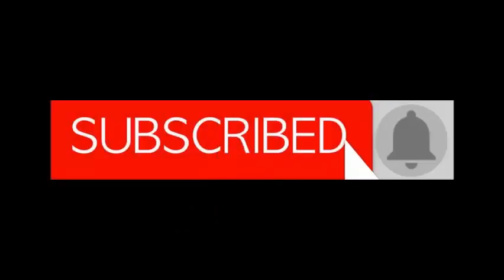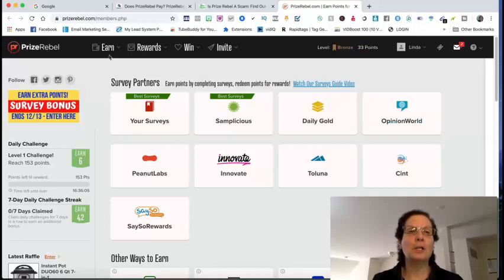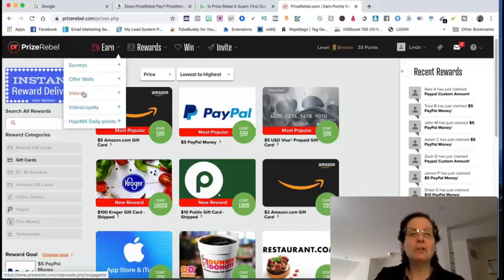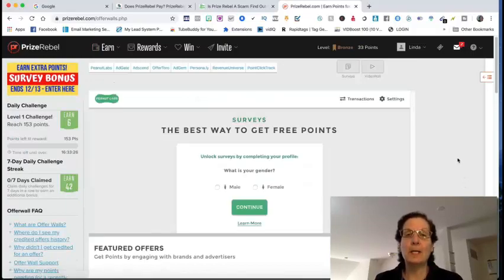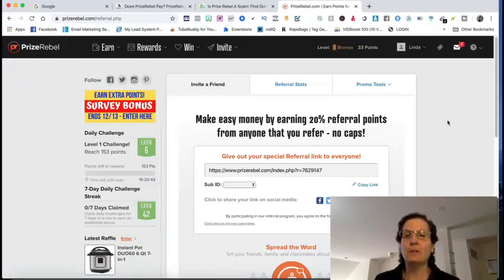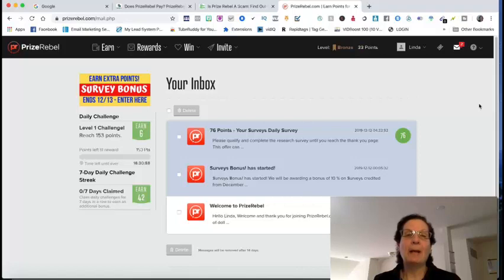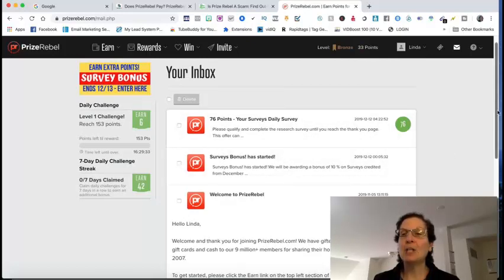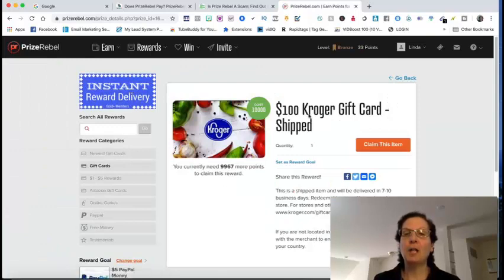Free PayPal Money Cash Codes Get Secret Code Here No Surveys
Inspired By Linda Bomba A Video Called: Free PayPal Money Cash Codes (Get Secret Code Here) (No Surveys) (2020)

Linda Bomba